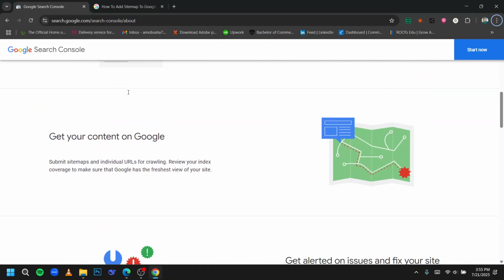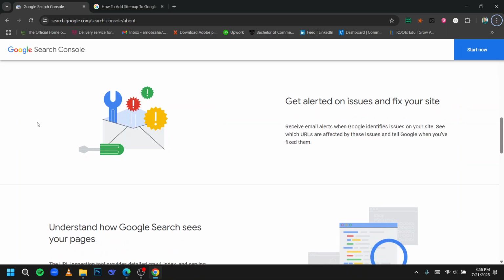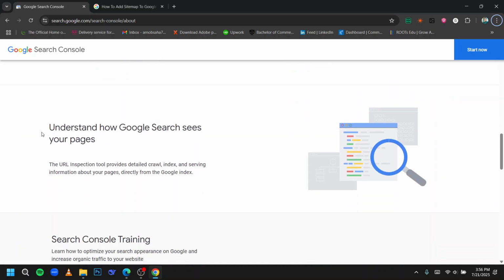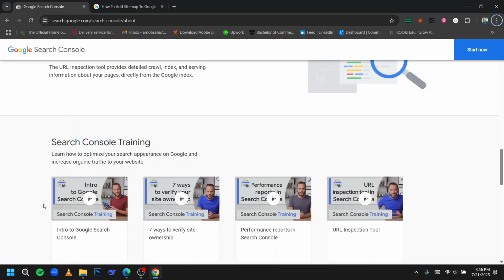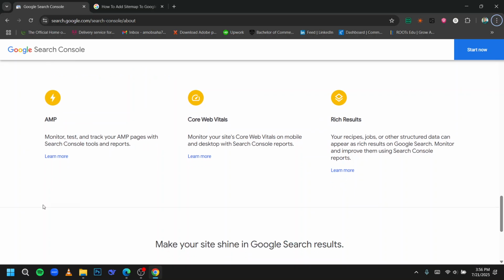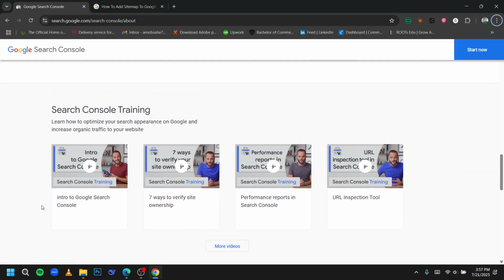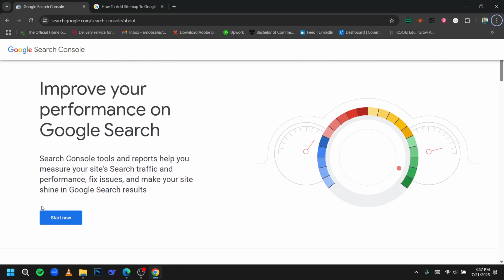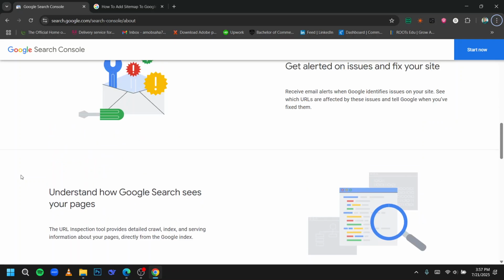How To Add Sitemap To Google Search Console (2025)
- In this video, you will learn how to add sitemap to Google Search Console to help Google index your website faster and improve SEO performance. We’ll guide you step-by-step through submitting your sitemap URL, verifying ownership, and optimizing your site for better search visibility using Google Webmaster Tools.